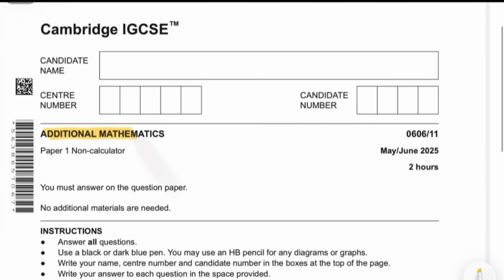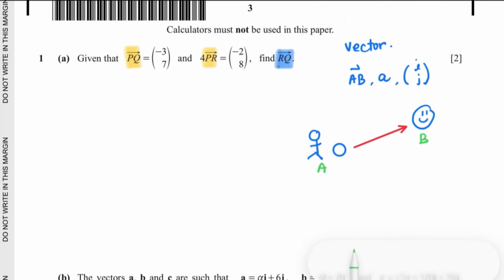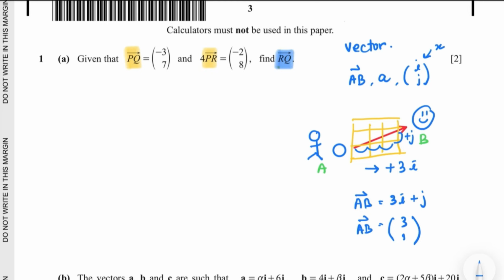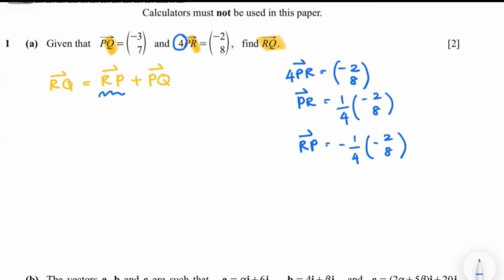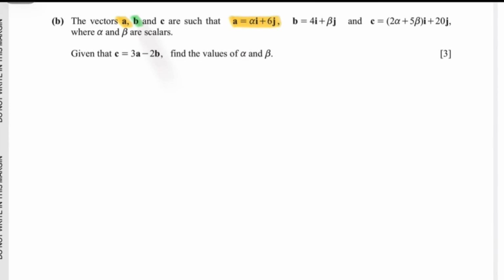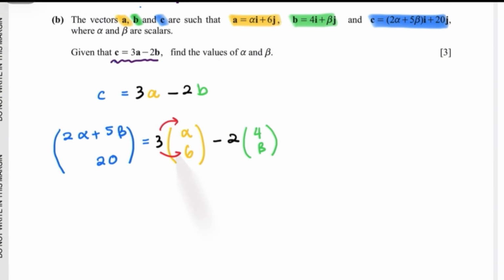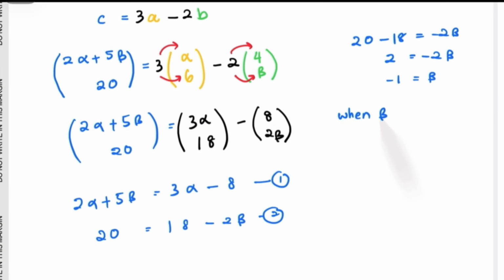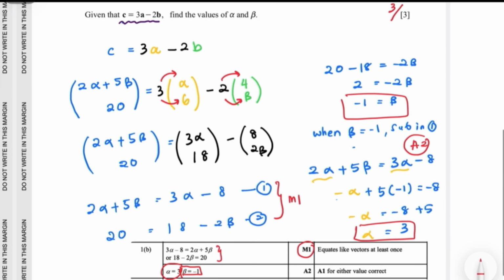Q1| Column Vectors — the i-j notation step most students skip | 0606/11/M/J/25 | IGCSE AddMath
Q1 | 0606/11/M/J/25 | IGCSE AddMath Walkthrough

Solve a vector question from Cambridge IGCSE Additional Mathematics 0606.

In this walkthrough, we solve two vector problems:

(a) Use vector relationships to find RQ given PQ and PR.
(b) Work with vectors written in i and j components and solve for the scalars α and β using vector equations.

Key concepts covered in this question:

• Column vectors
• Vector direction and reversing vectors
• Vector addition
• Writing vectors in i and j components
• Comparing components to solve simultaneous equations

These are common vector techniques required in IGCSE AddMath exams.

⏱ TIMESTAMPS
0:00 Question 1 Overview
0:08 (a) Understanding vector notation and column vectors
0:29 Vector direction and movement on a grid
1:17 Writing the vector relationship RQ = RP + PQ
1:37 Finding PR from 4PR
1:54 Reversing the direction to get RP
2:09 Substituting vectors and solving RQ
2:30 Checking with the marking scheme

2:39 (b) Writing vectors in i and j components
2:56 Converting to column vectors
3:13 Expanding c = 3a − 2b
3:30 Comparing i and j components
3:50 Solving for β
4:05 Substituting β to find α
4:28 Final answers and marking scheme